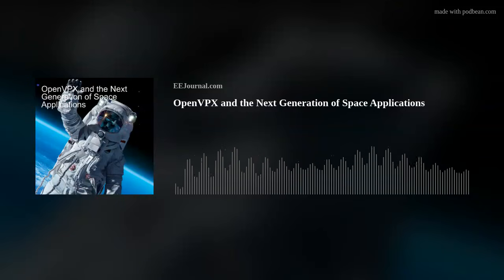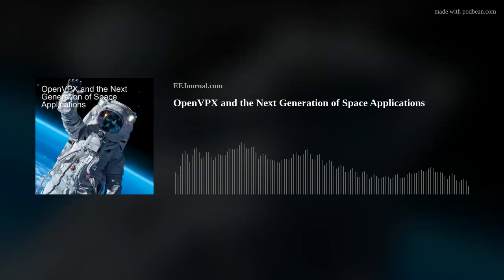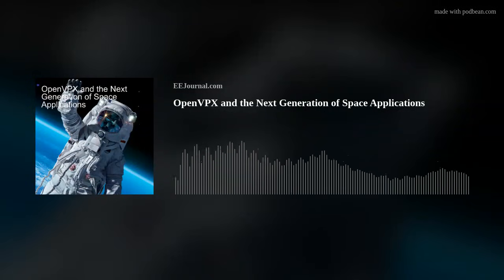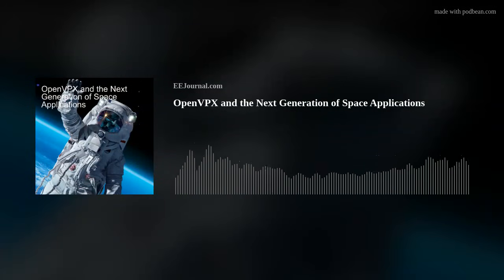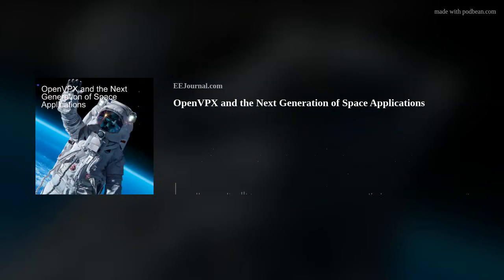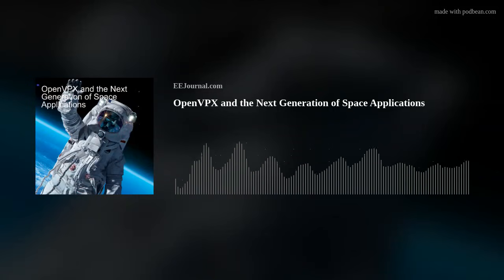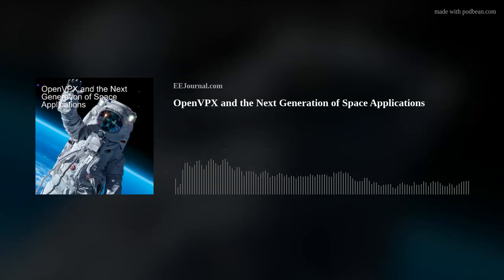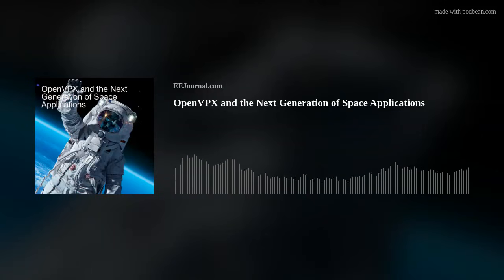OpenVPX and the Next Generation of Space Applications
My guest this week is Ralph Grundler from Aitech and we are chatting all about OpenVPX in space! Ralph and I discuss the increasing role that open standards are playing in space applications, how OpenVPX supports a systems-based approach for these types of designs, and how OpenVPX can also be used to support a variety of AI applications in space.

Links:
Aitech Whitepaper - Next-gen Space Ecosystem Using COTS for Networking, Connectivity & AI in All Missions and Orbits